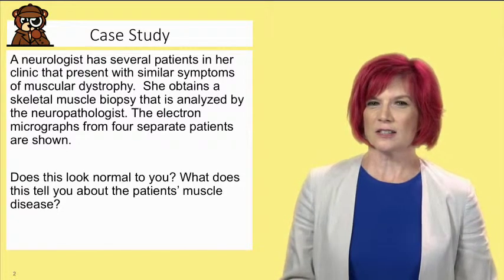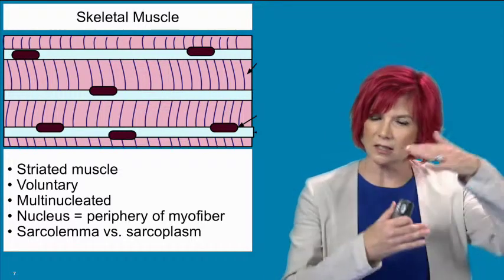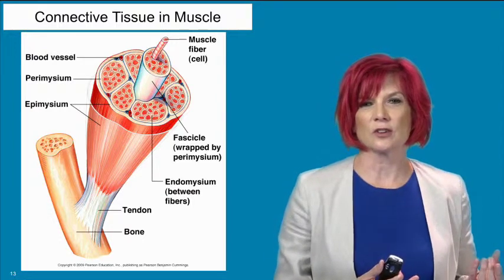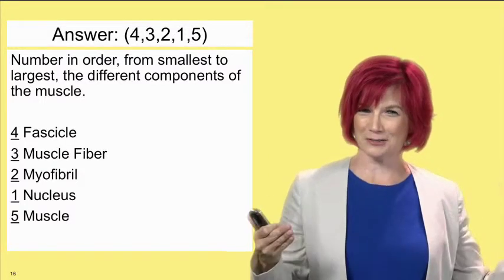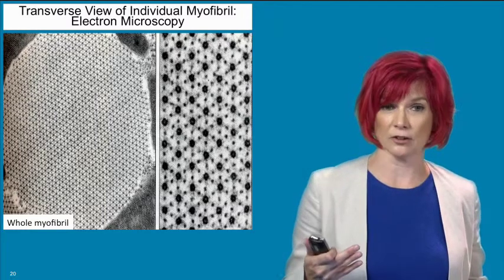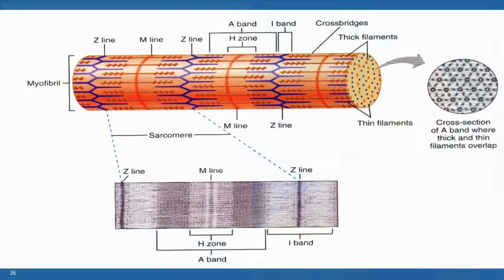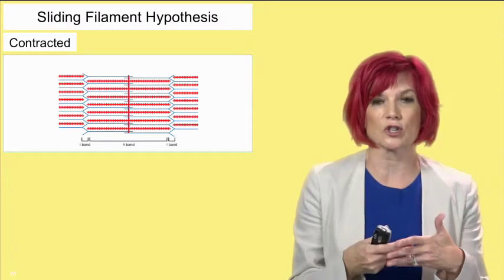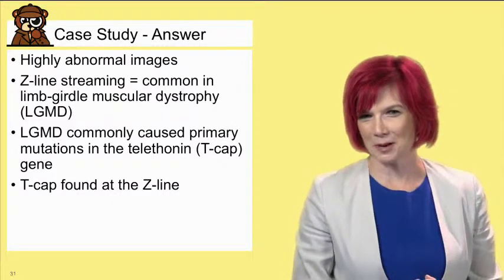PS121 1 Intro to Muscle Physiology